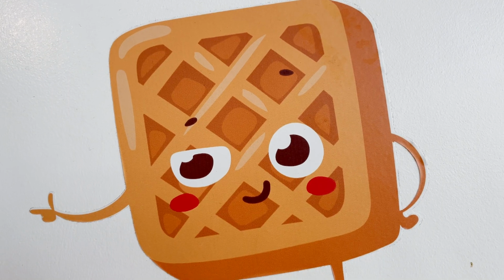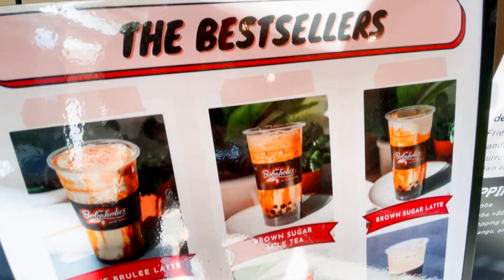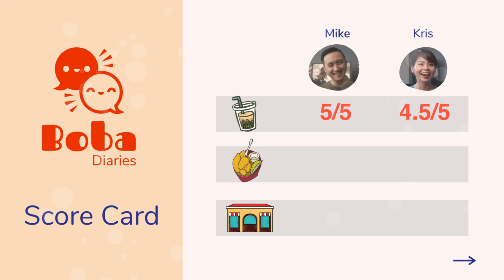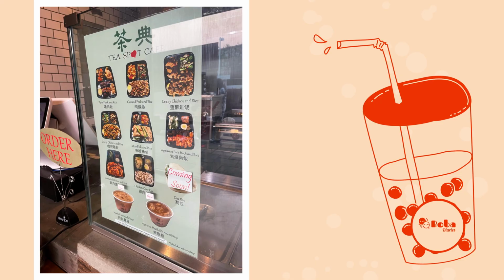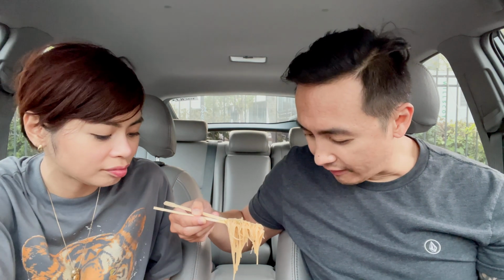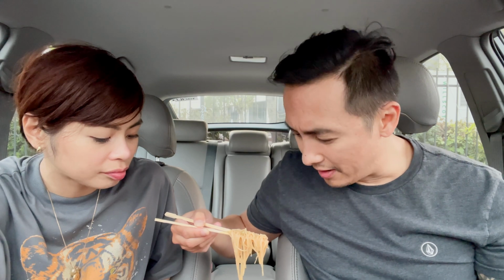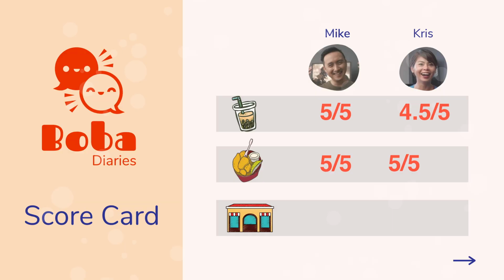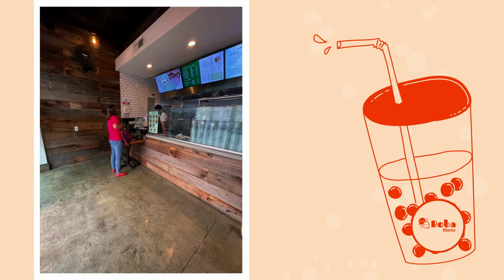Boba Diaries ep25 | Santa Clara | Authentic tea for your milk tea & legit meals at Tea Spot Cafe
Boba Diaries is two Asians, Mike & Kris, who go throughout the San Francisco Bay Area looking for the best boba (bubble milk tea) and snack destination. Essentially they spend their money on trying different boba spots so that you can decided how best to spend your boba funds.